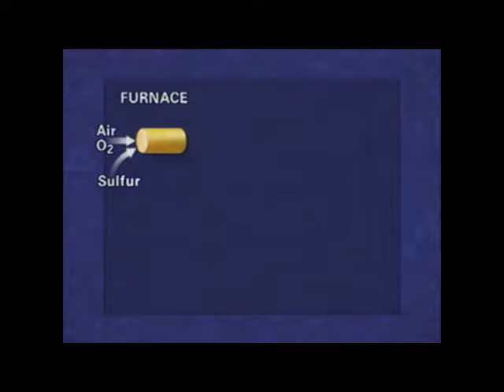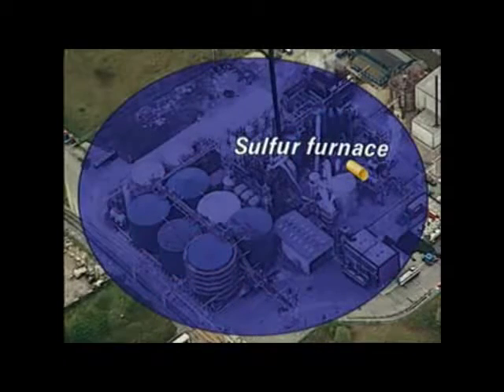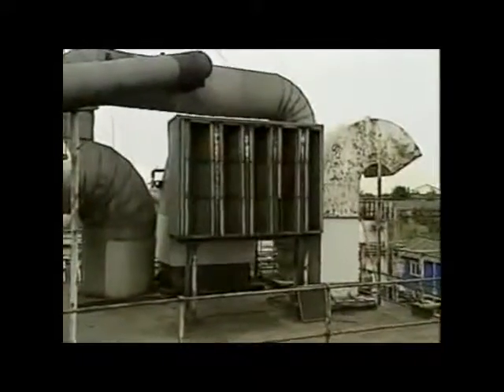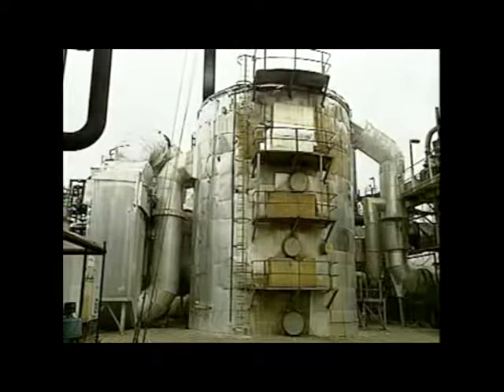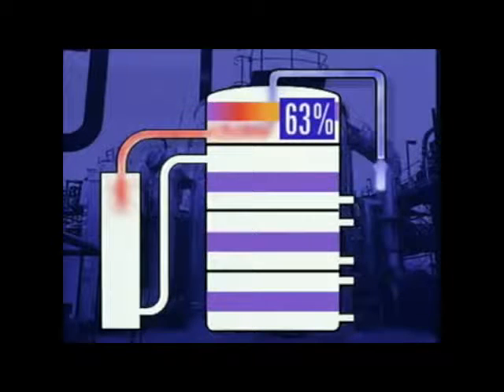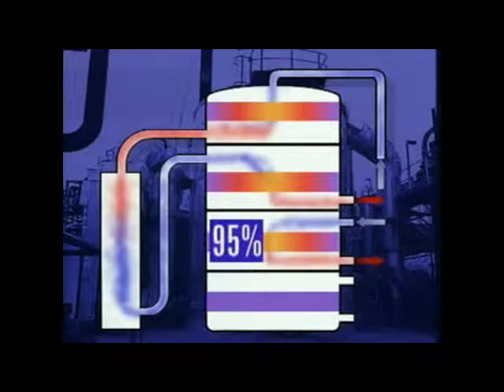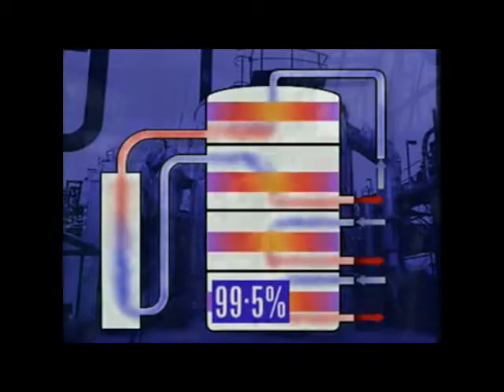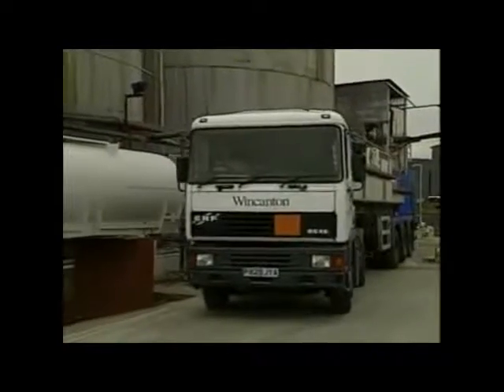S016LS12 RSC Sulphuric Acid